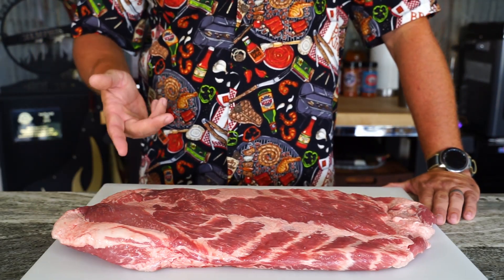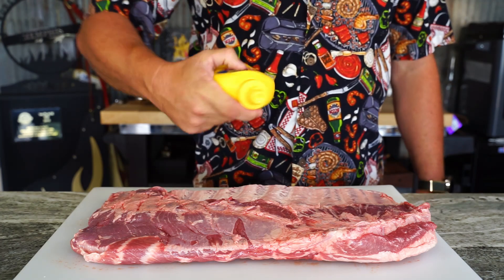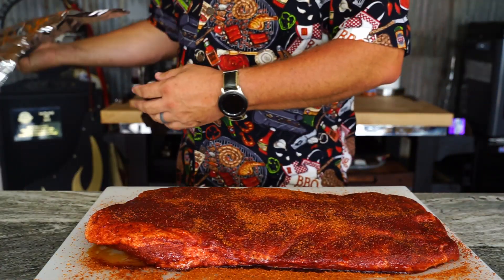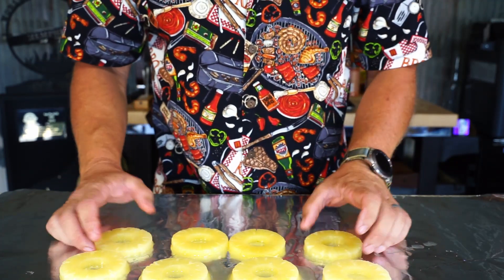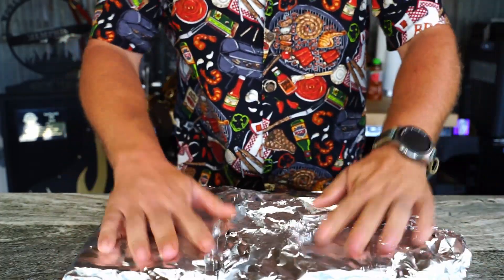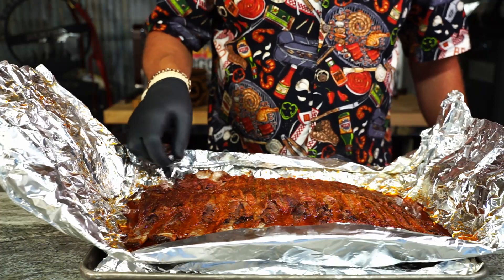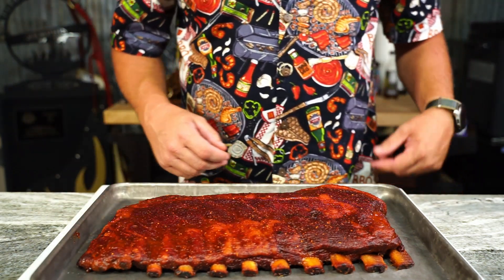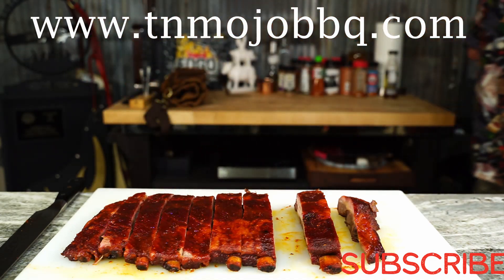3-2-1 RIBS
3-2-1 Ribs   I've doubted the 3-2-1 method for years, so i had to try it. Smoked this ribs then finished them off with a pineapple glaze. The 3-2-1 Rib Method works and the pineapple glaze is awesome on ribs. Give them a try over the long weekend. You won't regret it.

It costs you nothing extra if you decide to purchase from these links. But I will get a few pennies that will help me afford some meat for more videos. Or a house on the beach somewhere. Help support your friendly, awkward, MOJO...

Main Camera

Main Lens

Second Camera

Second lens

External Recorder/ Monitor

Voice Over Mic

Voice Recorder